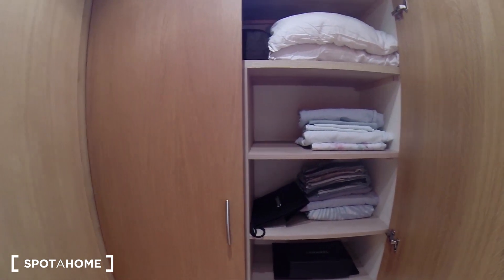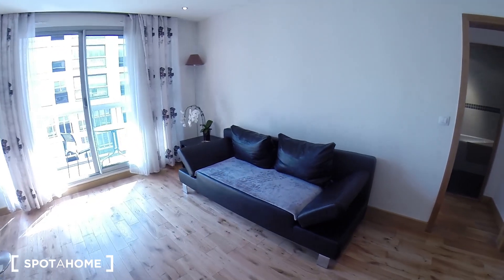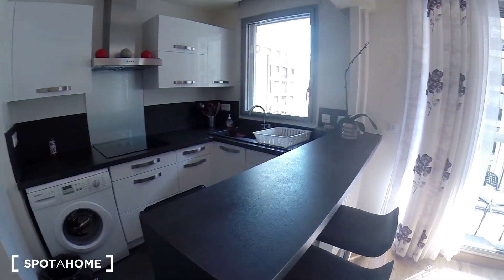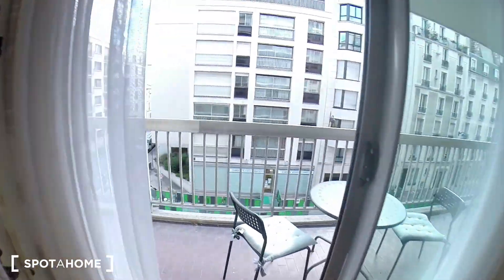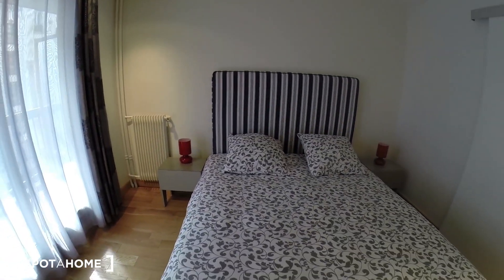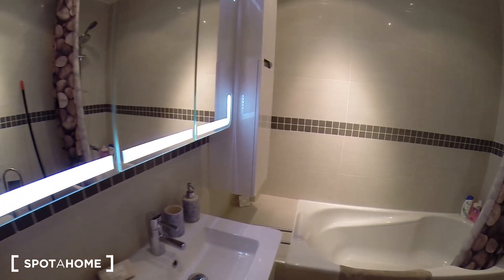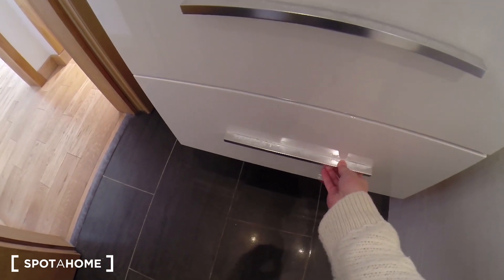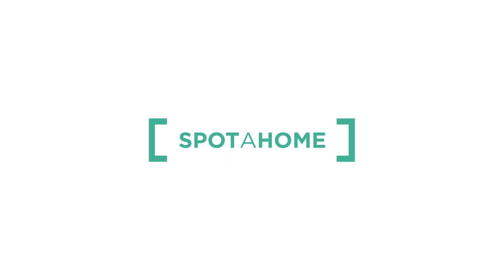Stylish and bright 1-bedroom apartment for rent in the 15th... - Spotahome (ref 145335)